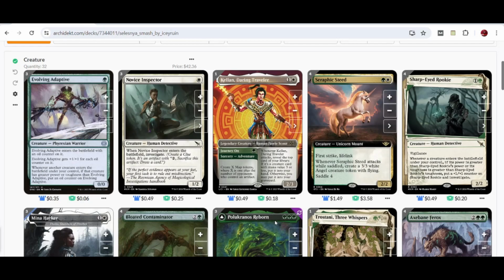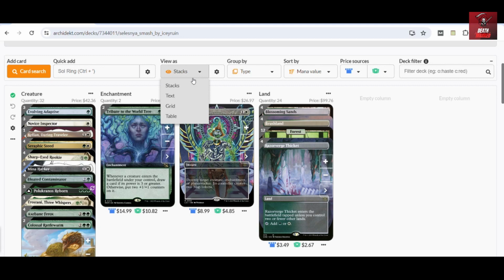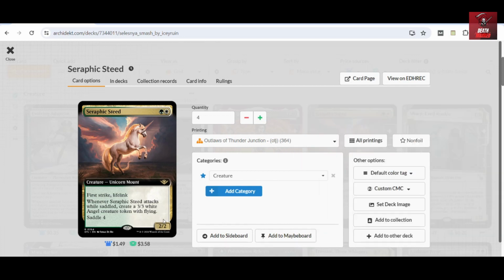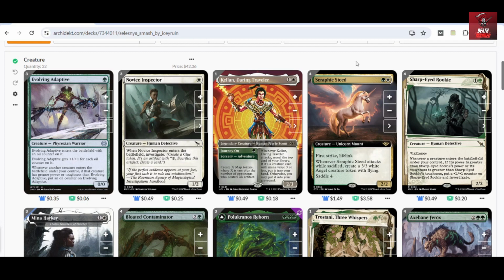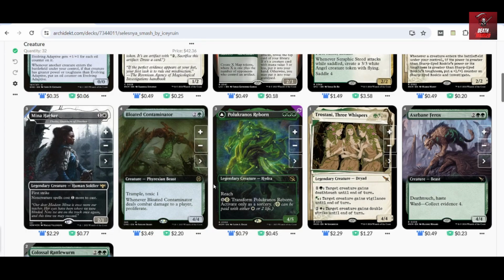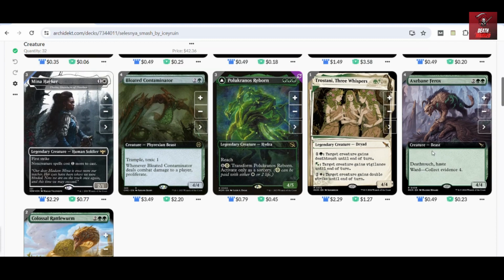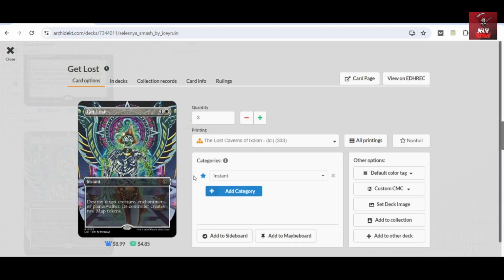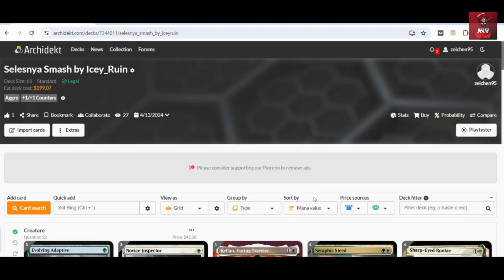Brewing Outlaws of Thunder Junction Standard w/ Selesnya Smash Deck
Hey guys, Mark Ian here. First of all, thank you very much for visiting my channel. For just a little background of what I do, I'm a Project Development Officer of the Iloilo City Planning and Development Office and a Magic: the Gathering Level 1 Judge. MTG is my main hobby, and I daily content on Standard deck techs, main strategy, card spoilers, and other related content.

It may be a small thing, but it means a lot of help to my channel. Thank you very much. ありがとうございました

Magic: the Gathering Meets Yugioh - Two TCGs Collab Series Part 3: Let's Open an MTG Draft Booster